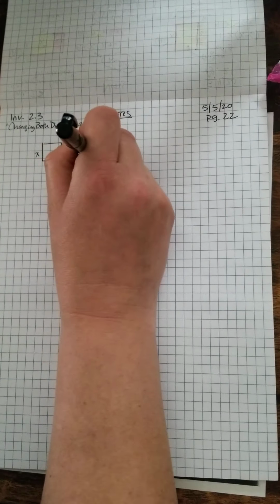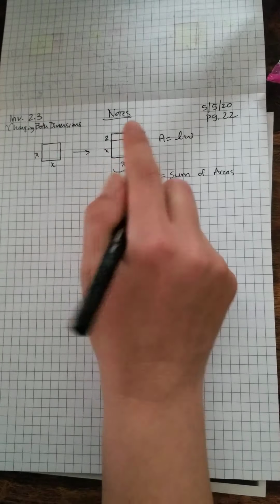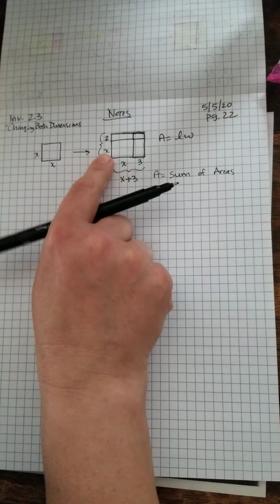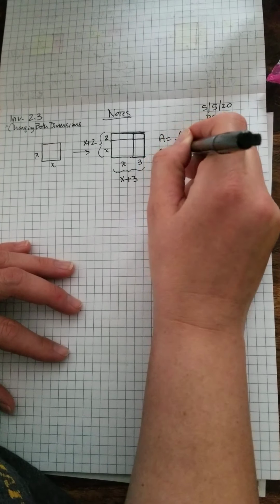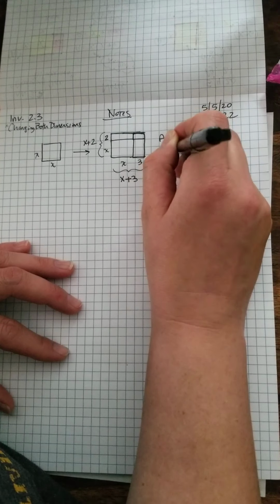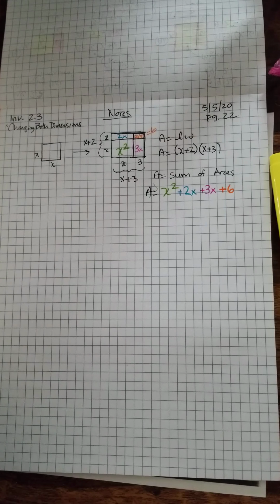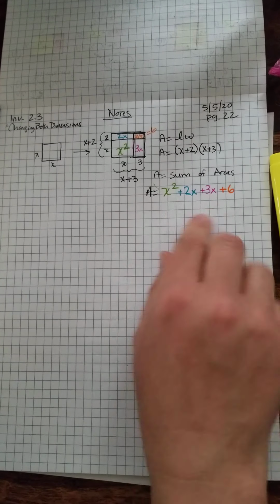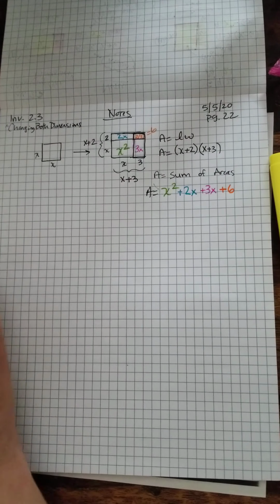Algebra FROGS Inv. 2.3 Set-up.